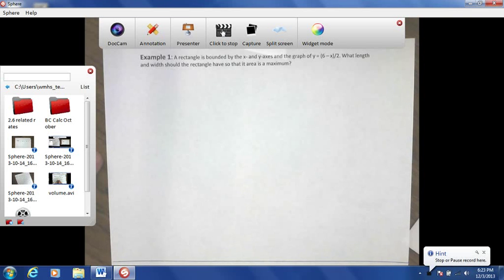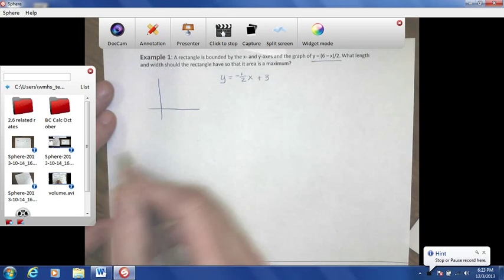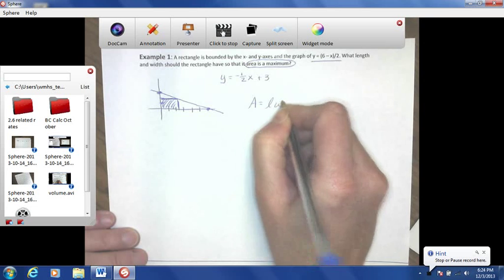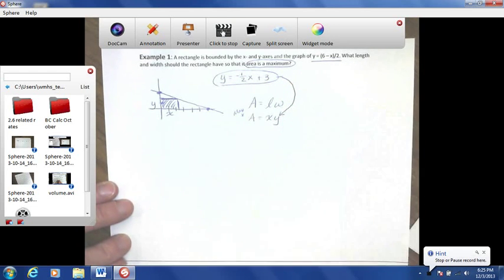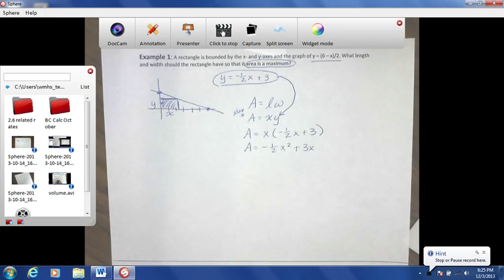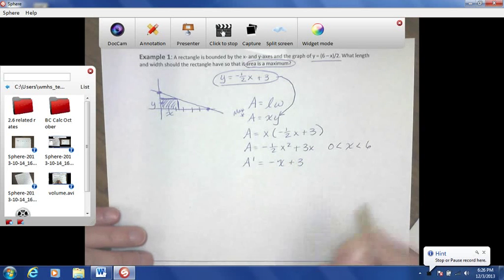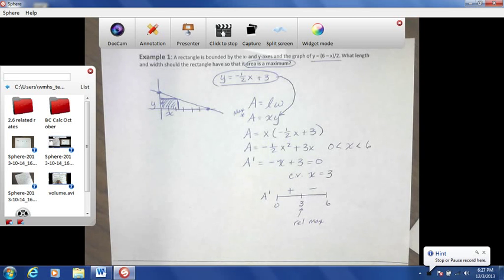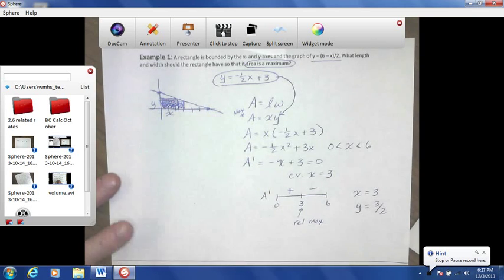3 7 ex1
Calc Exercises for Ms. Davis' Classroom